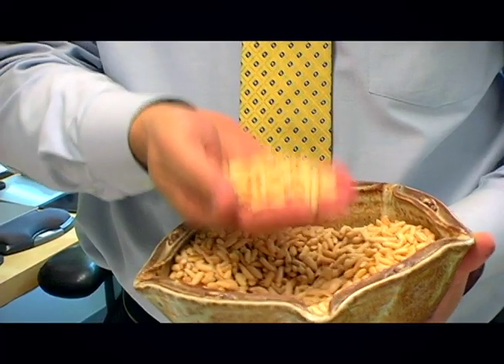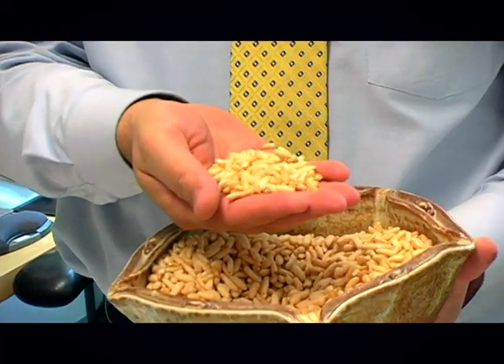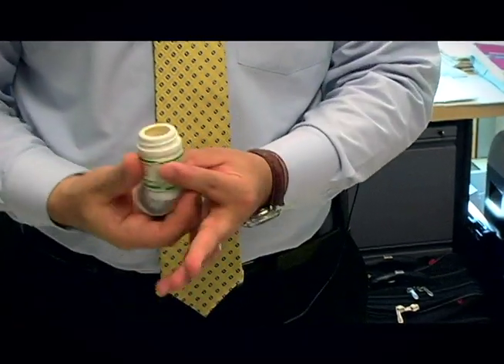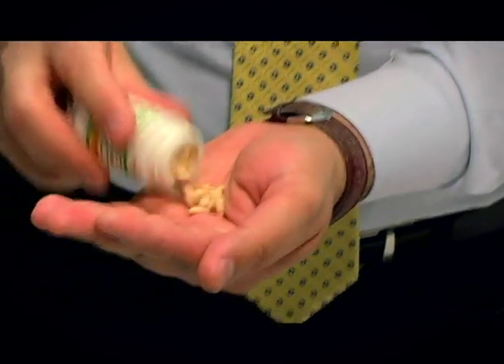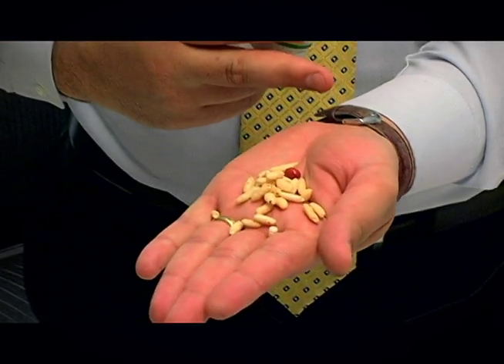Puffed Rice Keeps Vitamin Gel-Tabs Fungus Free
Puffed rice is nice for keeping vitamin gel-tabs dry and fungus-free.